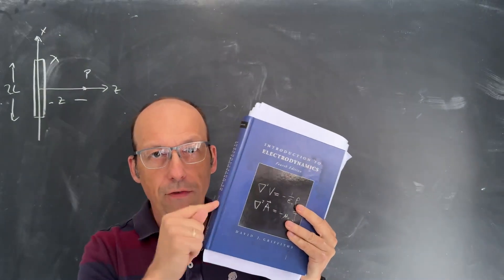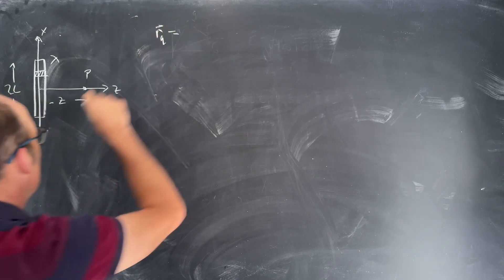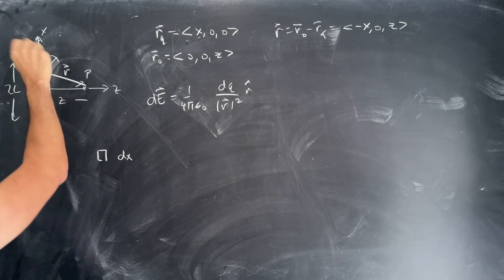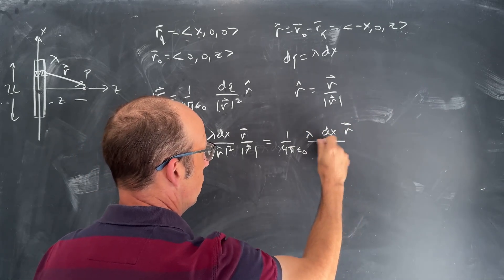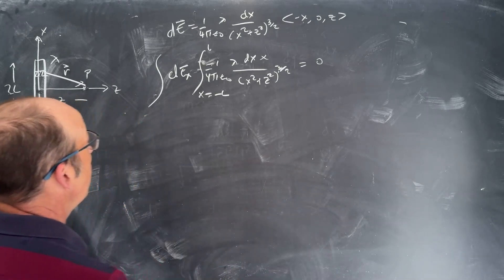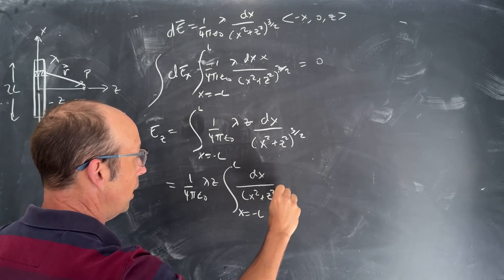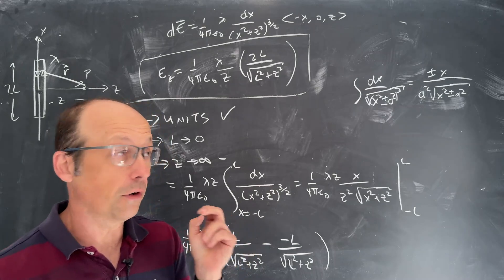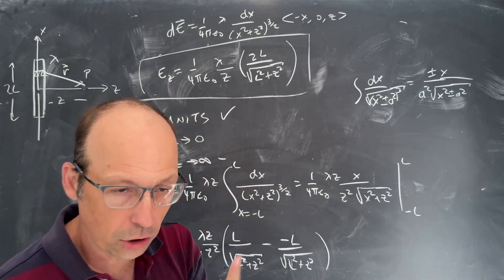Intro to Electrodynamics: Calculating the electric field due to a line segment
From Griffiths chapter 2.
Example 2.2
Find the electric field a distance z above the midpoint of a straight line segment of length 2L that carries a uniform line charge lambda.